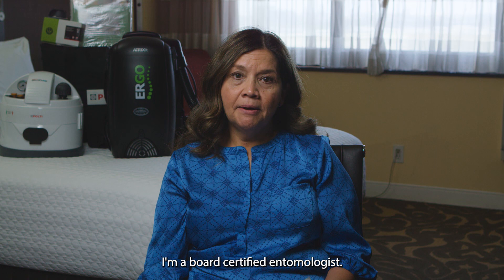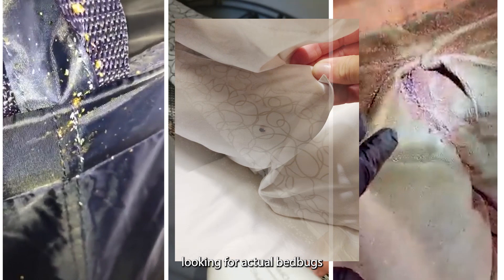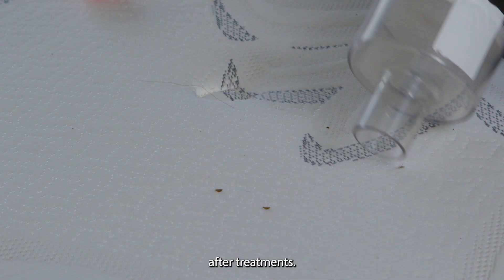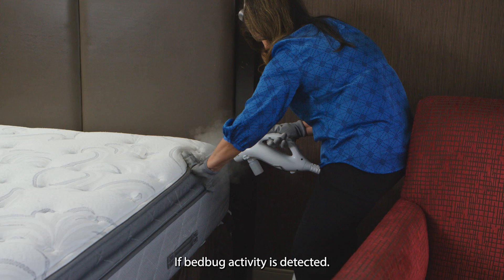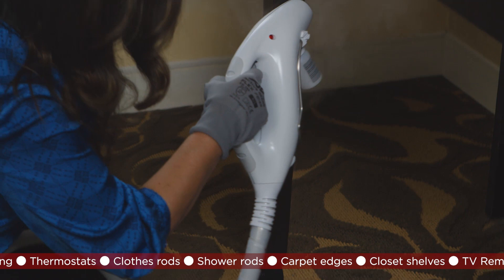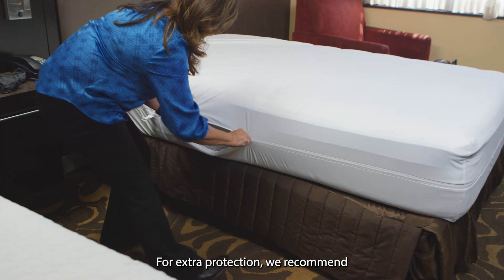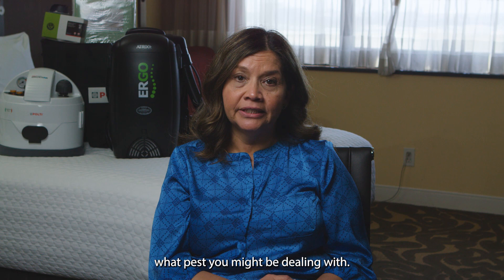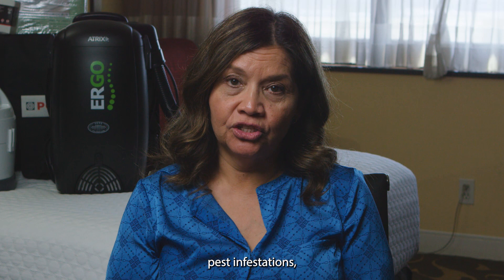Bed bug protocol video for hospitality industry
Bed bugs have become a top pest in the last 13 years, especially for the hospitality industry. Being able to recognize, monitor and treat bed bugs is essential to their prompt eradication. In this video, board-certified entomologist Sylvia Kenmuir will explain everything you need to know about bedbugs and the chemical-free strategies you should adopt when dealing with an infestation.